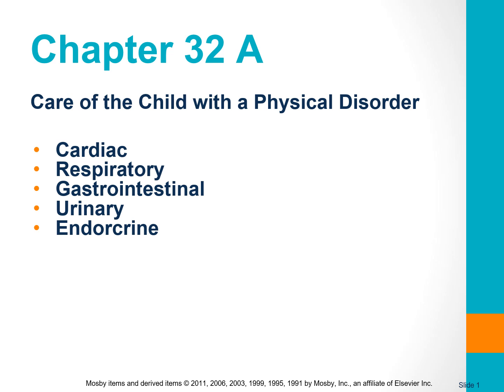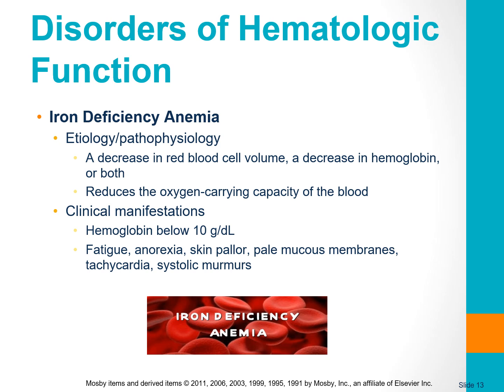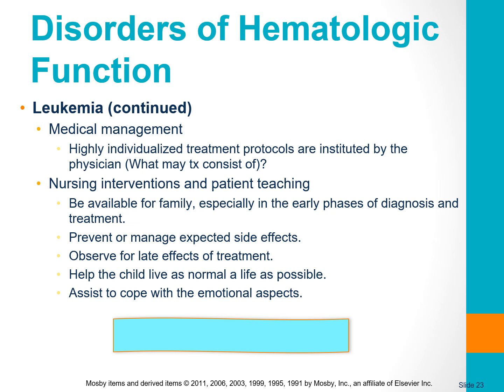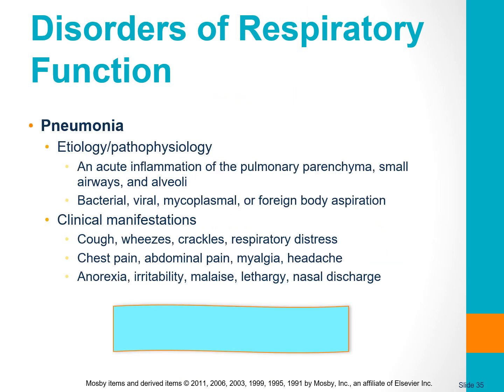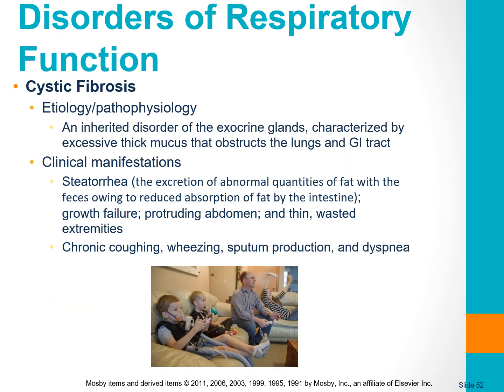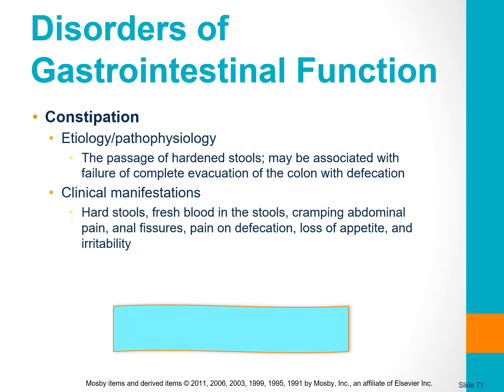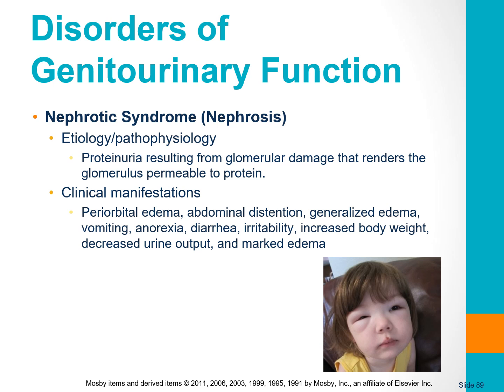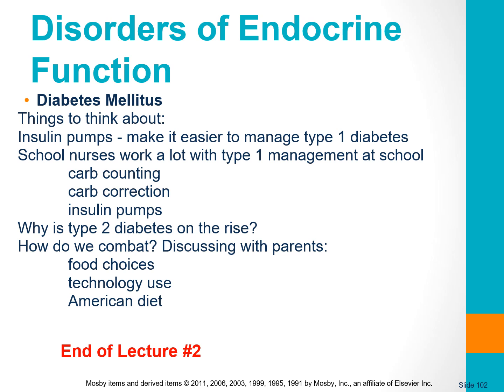PEDS Ch 32 A Care of the Child With a Physical Disorder With Voiceover